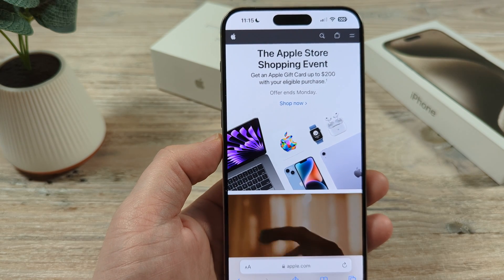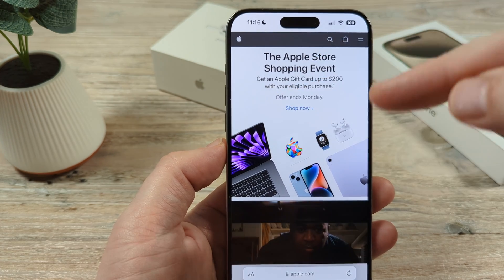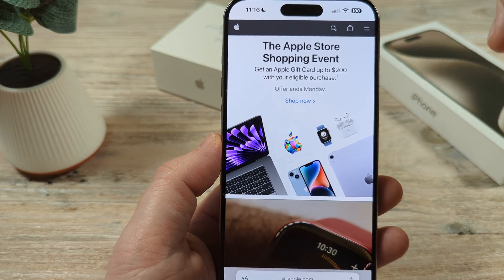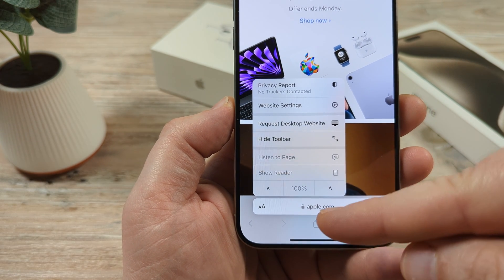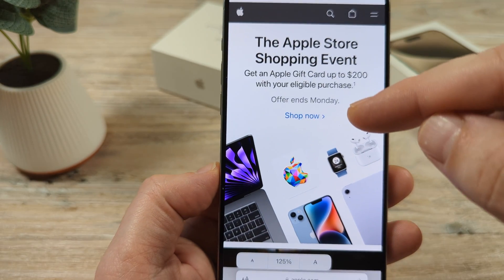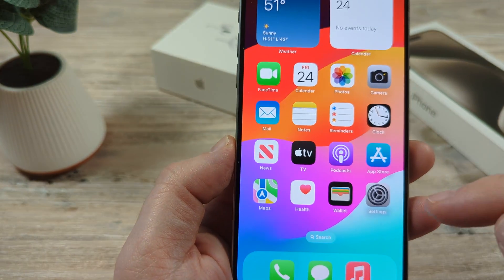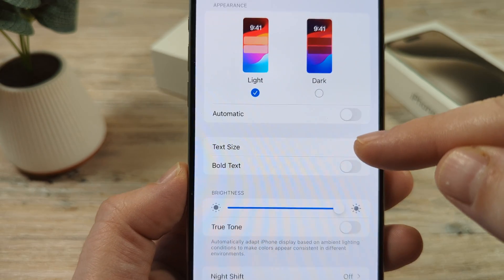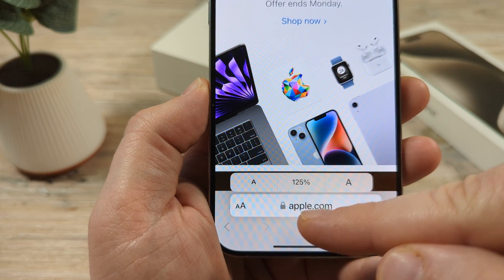How To Make Text / Font Bigger On Safari iPhone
Make the text larger on the Safari app while using your iPhone with these simple instructions. Remember there are two parts to this video showing you how to adjust the font size on the browser portion and the website itself you are visiting.